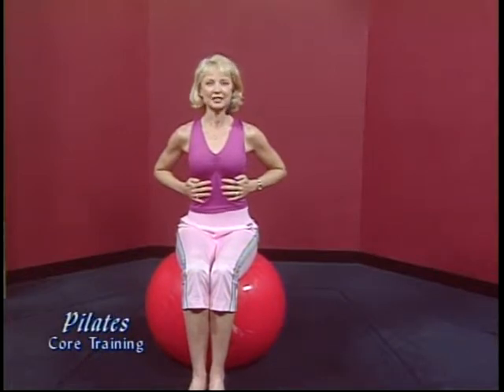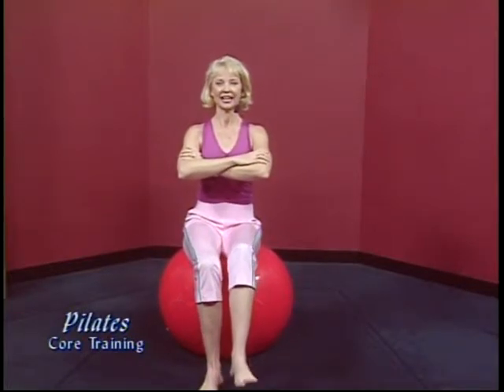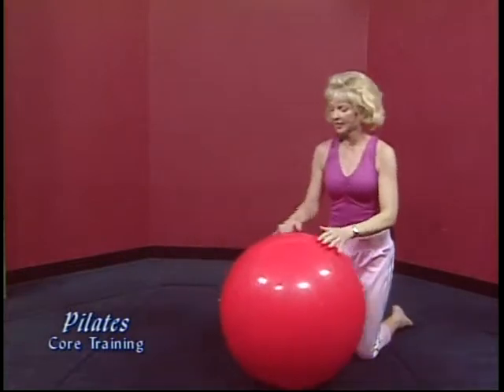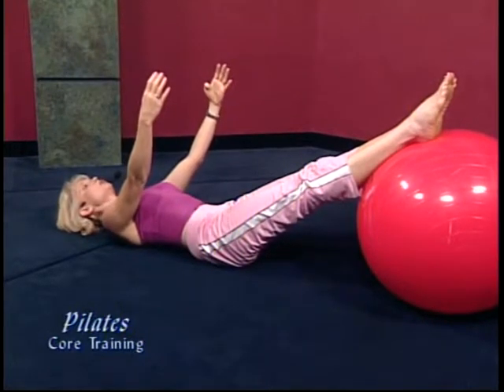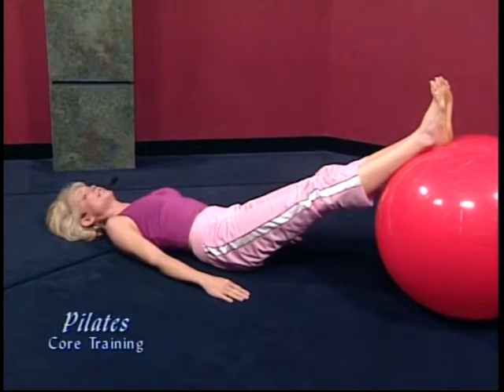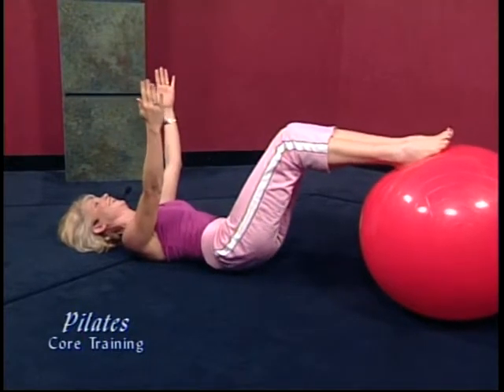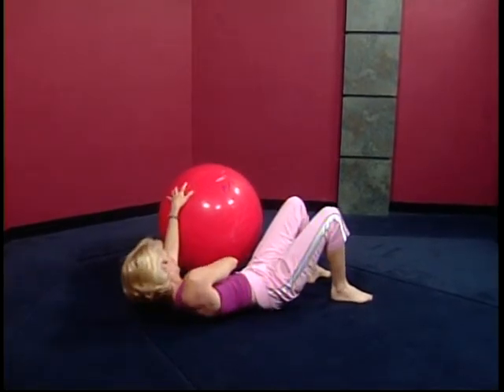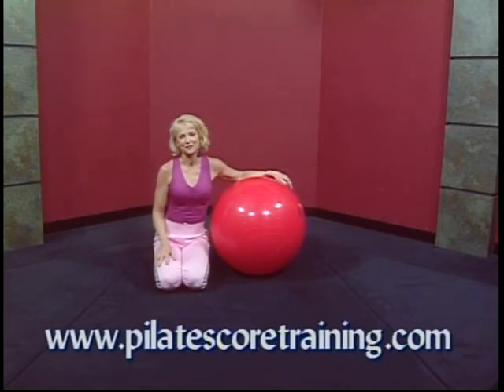PILATES 3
Pilates Core Training

Barbara Bruni

Pilatescoretraining.com